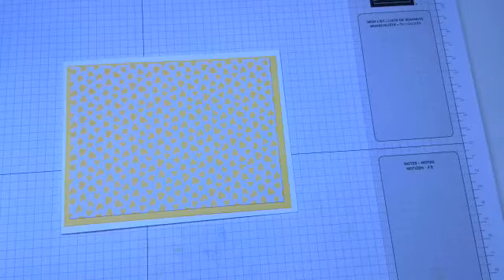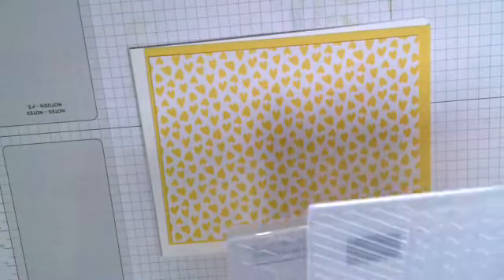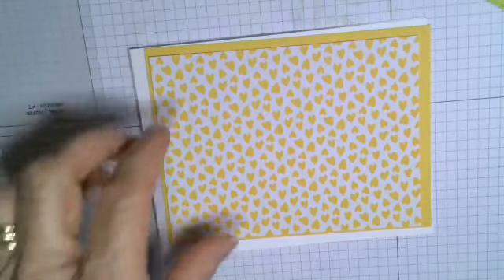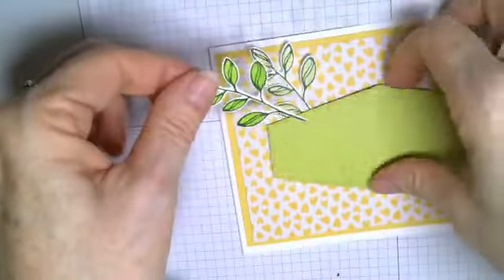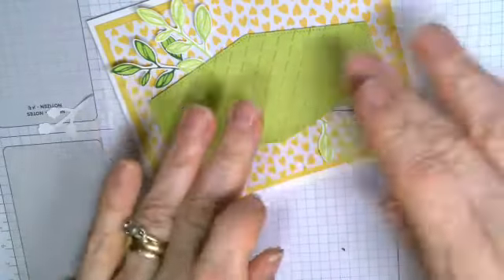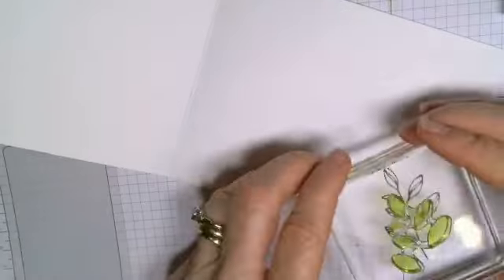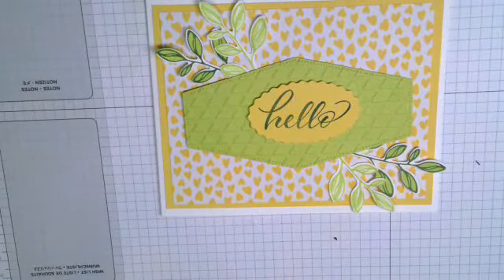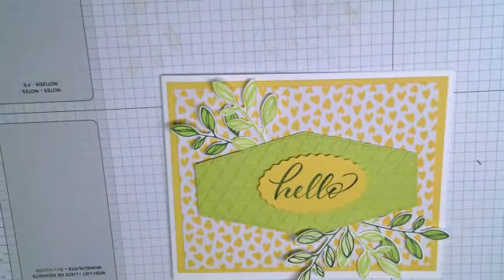#172 Layering Leaves Bundle by Stampinup!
Recorded live on 8/14/2023 on Facebook

This video was a disaster in recording - sorry in advance for the tech challenges and the long silence. I do not edit my videos, so you get the real me every time :)

Special thanks to Pottles for the inspiration.